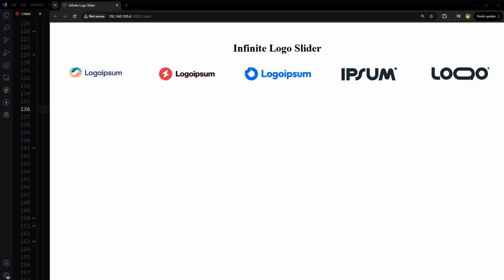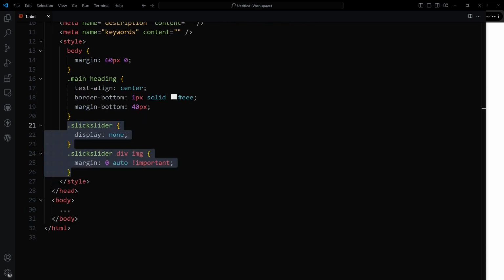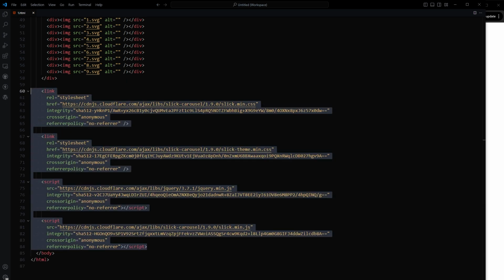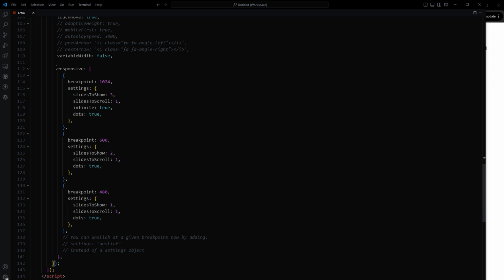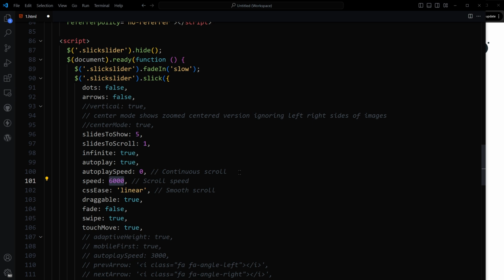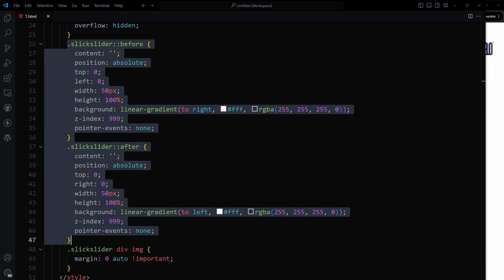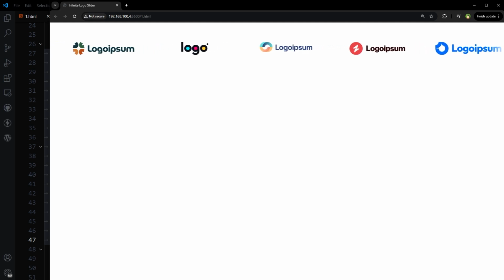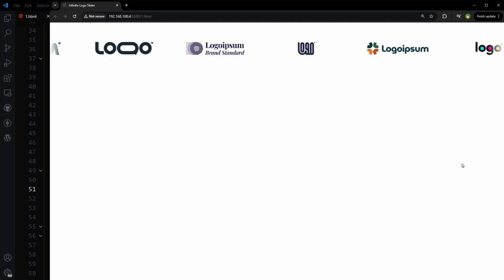Infinite Logo Slider (Continuous) | Responsive Cross Browser Infinite Logo Slider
How to create an infinite logo slider that slides continuously without stopping. We have already created infinite logo carousel - and not by using just one library, but 4 different libraries. But that infinite logo carousel was not continuous - infinite but not continuous - it takes breaks or pauses.

So in this video we are making an infinite continuous logo slider using slick carousel library. Its jQuery plugin so you can use it in wordpress, wix, webflow, html css website and many other places if you know how to implement it in relative framework.

Note: I may modify / improve the code if needed. Let me know if you find any bug or you have improvement suggestion.
- Dots and navigational arrows or controls can be enabled / disabled from script settings - I have kept those disabled in downloadable files